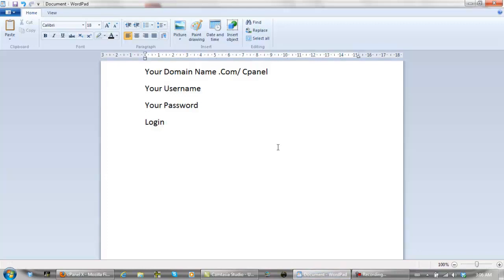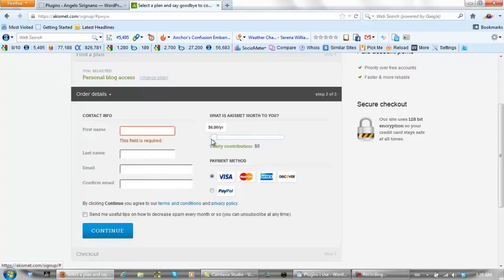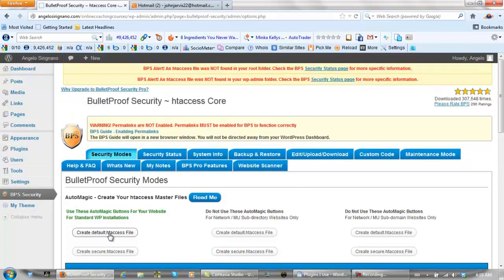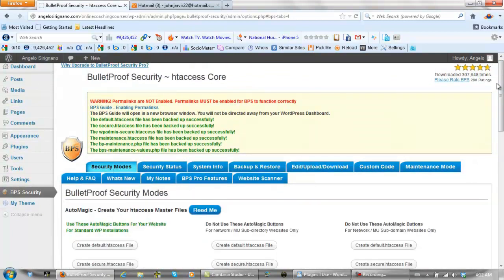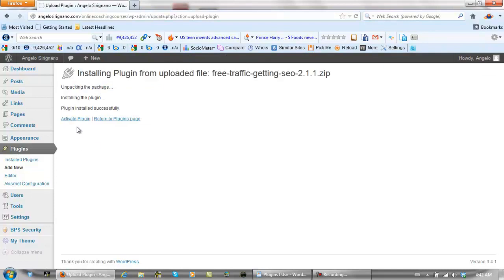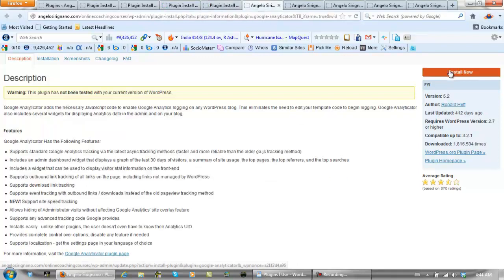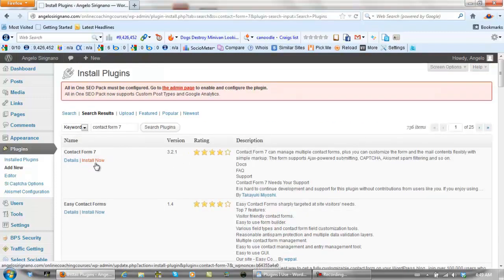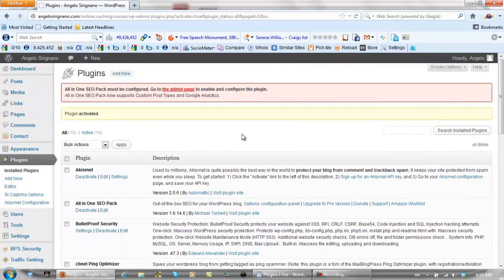Making Money On The Internet From Home Course Module 5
Work From Home Canada

This video is for people wondering about how do I make money from a website and it is from Module 5 of a temporarily free internet marketing training course. This session shows which plugins to install for SEO purposes and website security.

Making money on the internet from home isn't hard but it takes patience and the ability to learn. Ideas for making money on the internet are included on the blog that the video will be placed on.

Making Money On The Internet From Home

You find your niche and learn to do things step by step. This is the best way to make money on the internet. Eventually I dig into SEO, which means search engine optimization which will bring you a lot of targeted traffic to your website.